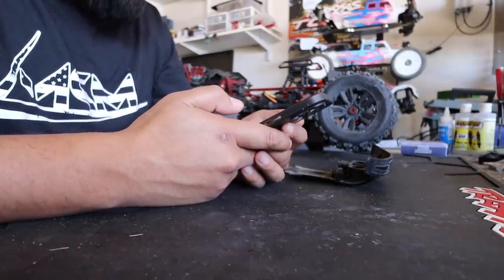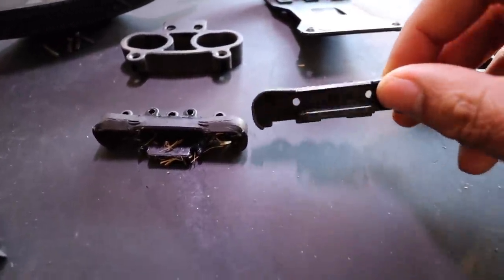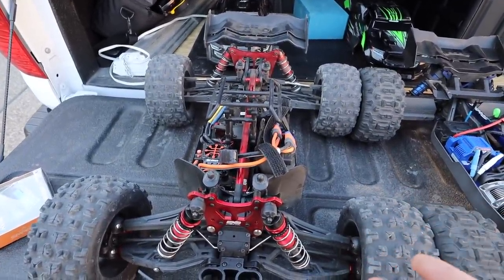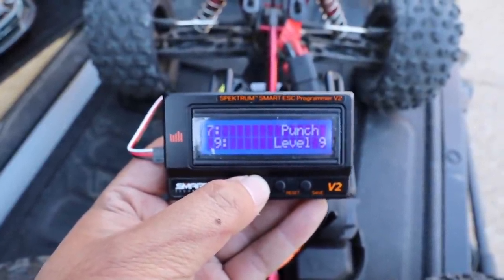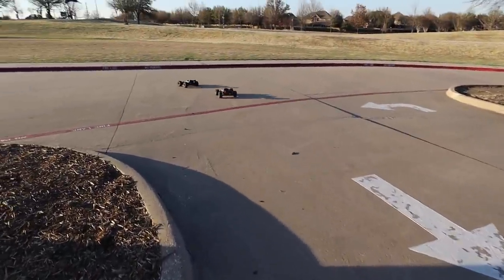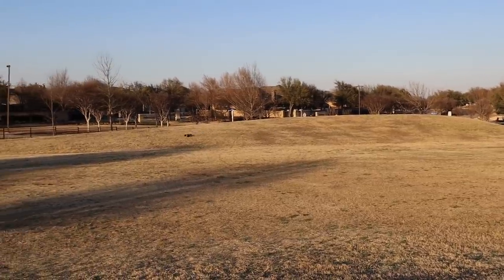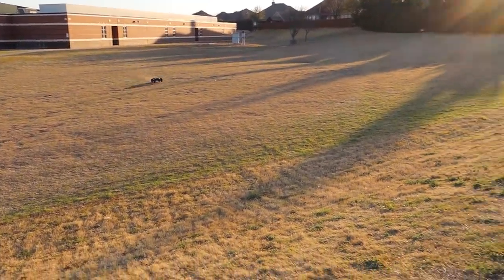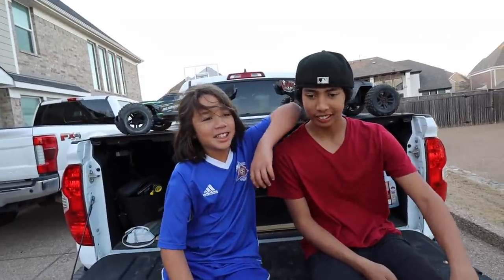Traxxas SLEDGE Vs. Arrma KRATON EXB Comparison SUPER FAIL!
6710 Virginia Pkwy Ste 215 PMB 69